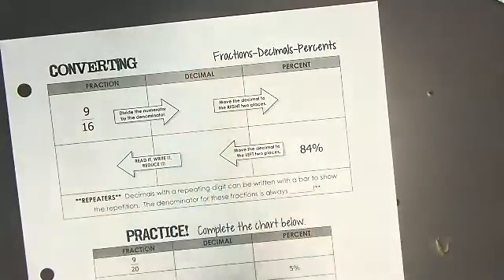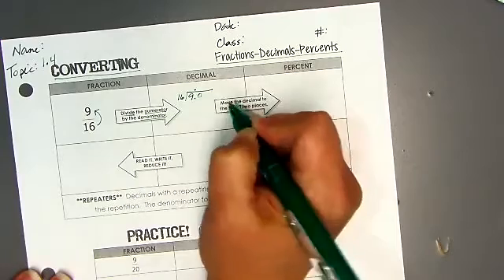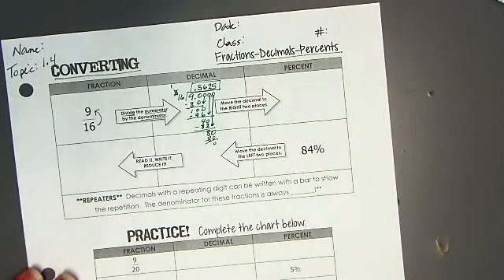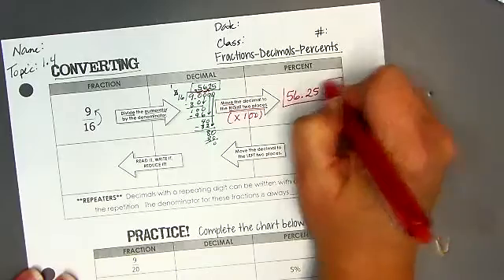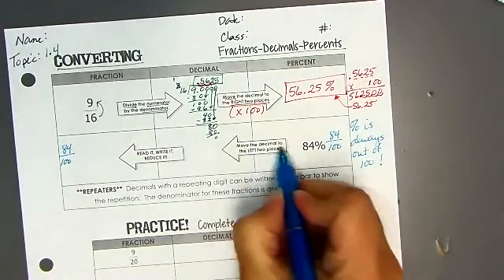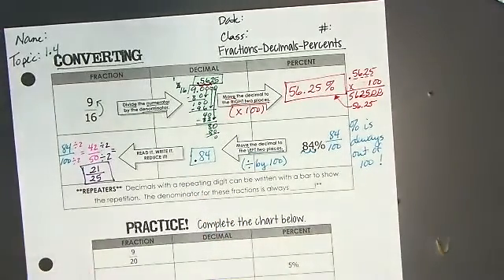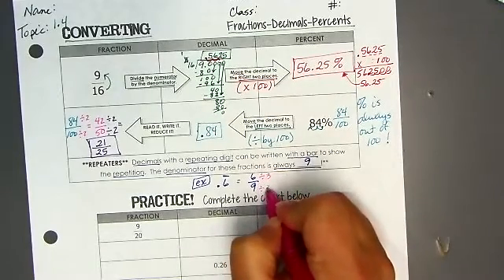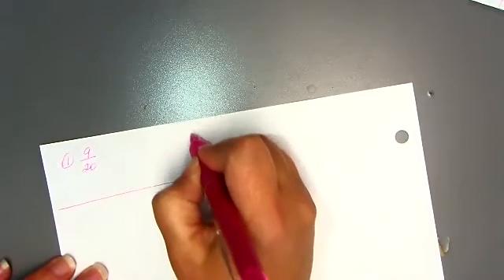PA 1.4 Converting Fractions, Decimals, Percents Lesson Video